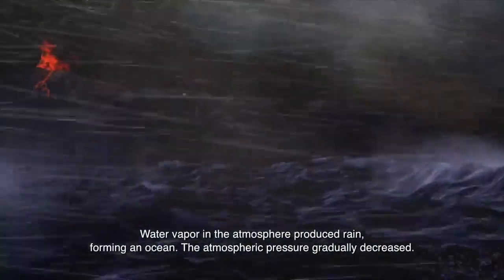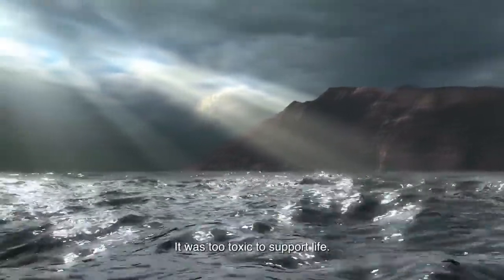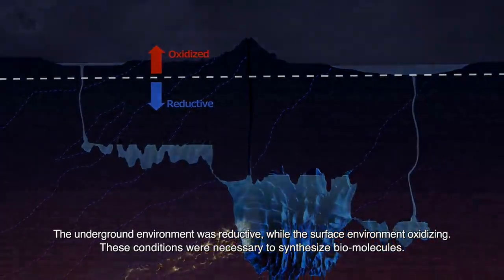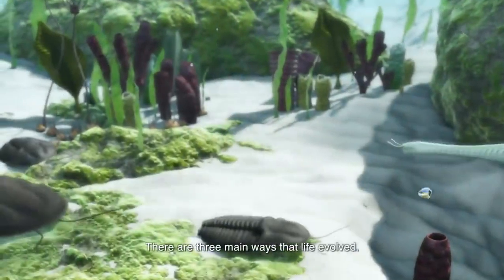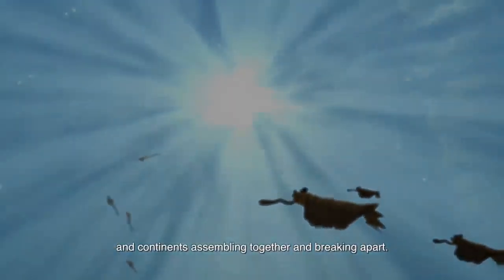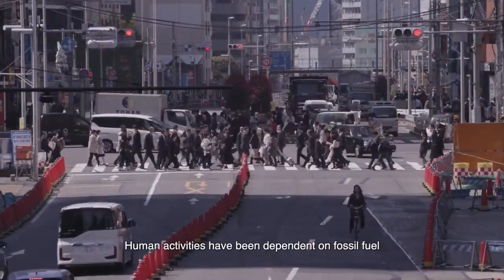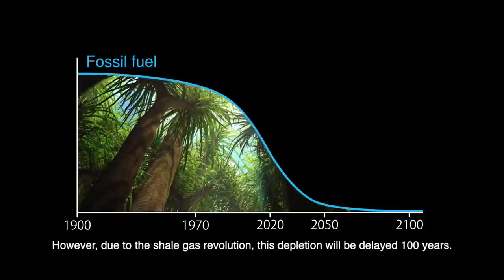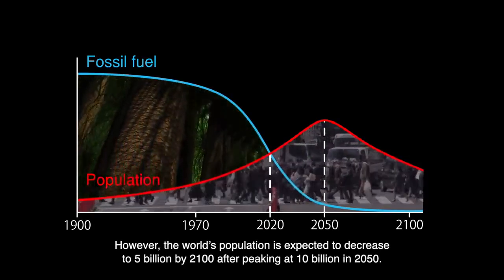The Complete History of Our Planet Earth and Its Life